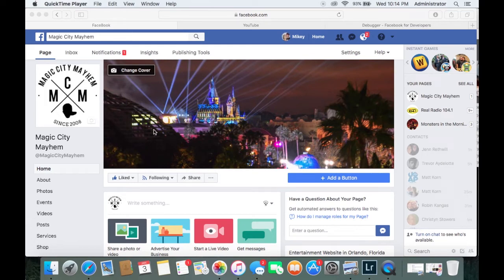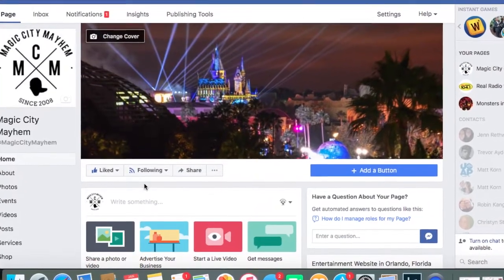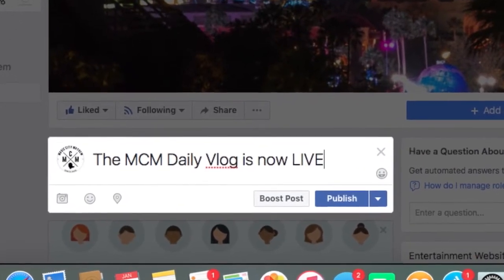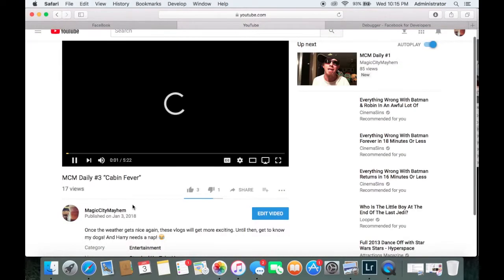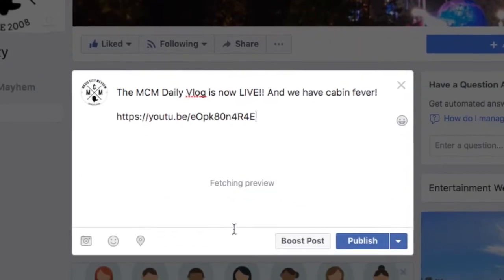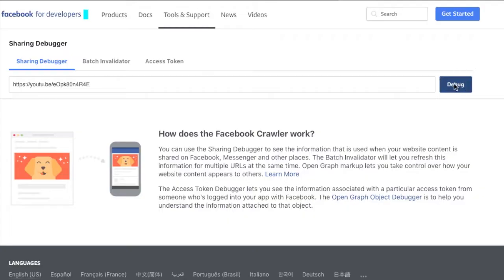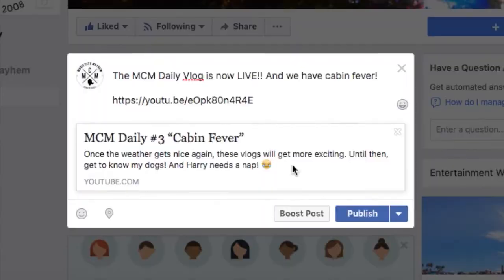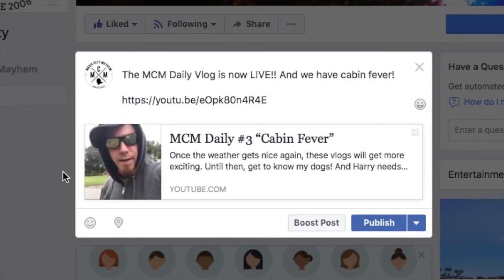How to fix no thumbnail when posting a link on Facebook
This is a problem I have encountered usually the first time I post a link to a new YouTube video or a new blog post on Facebook. This is the easiest way I have figured out how to fix it.
- Create your Facebook post
- Paste link at the bottom of the post
- Paste the link in the bar and click Debug
- Scroll down and make sure a thumbnail appears
- Click scrape again a couple times
- Go back to Facebook and copy the entire post to your clipboard
- Delete the entire post
- Start a new post and paste
You should now have a thumbnail! How easy is that?